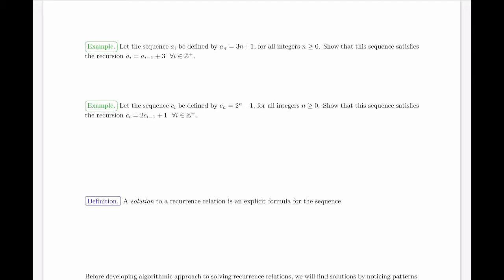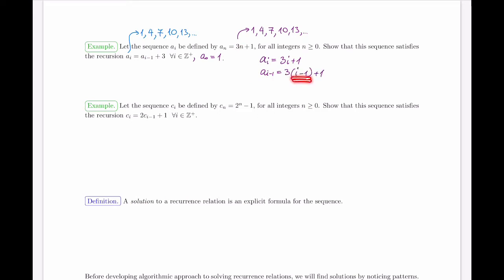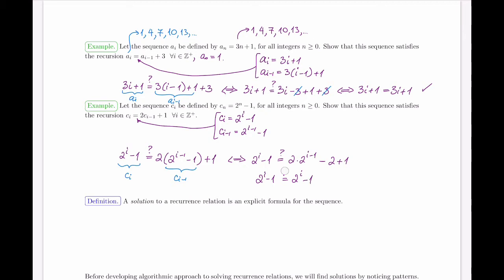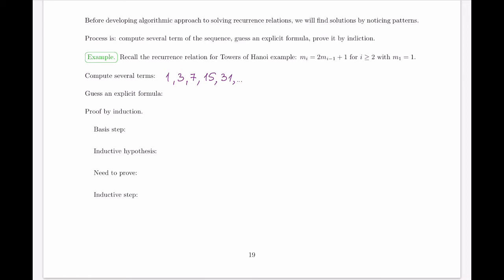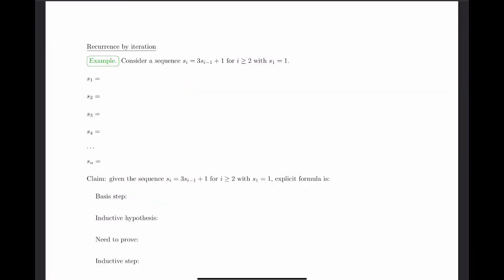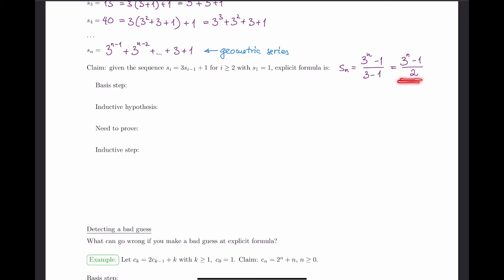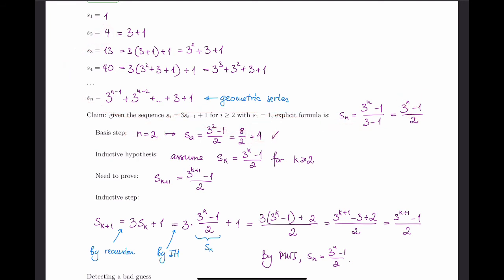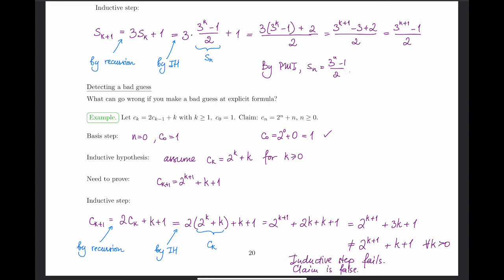Math 125, lecture 27: solving recursion by guessing and iteration